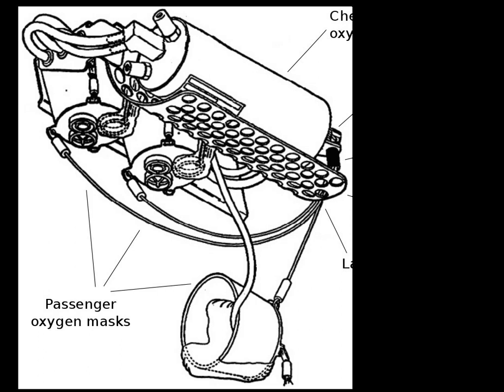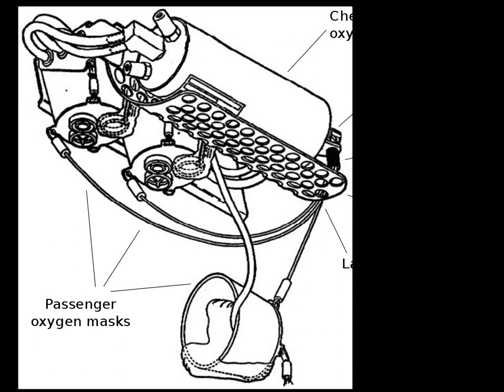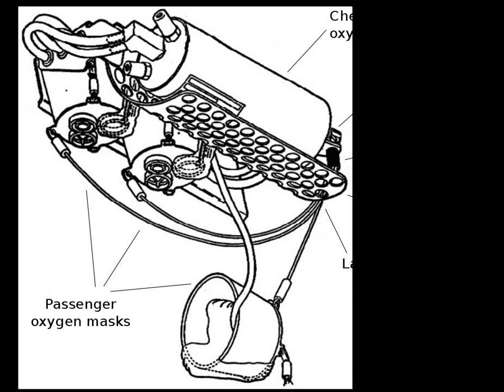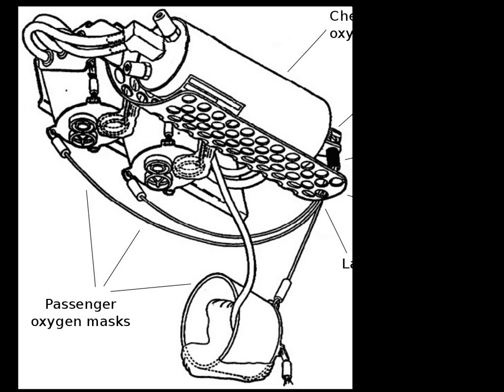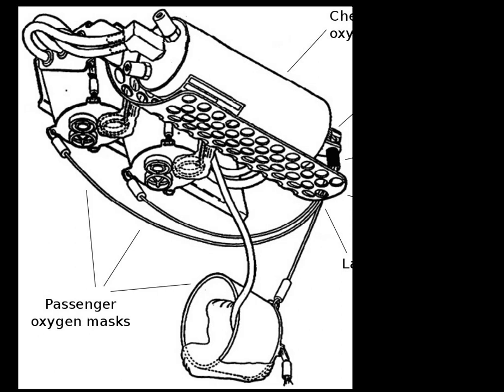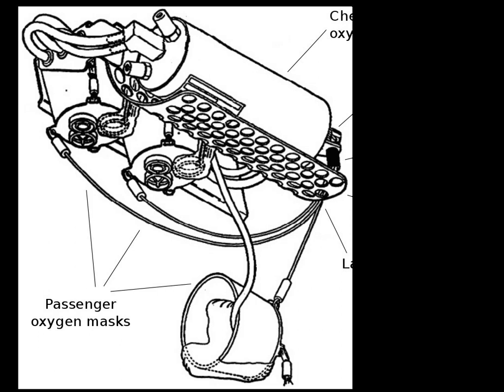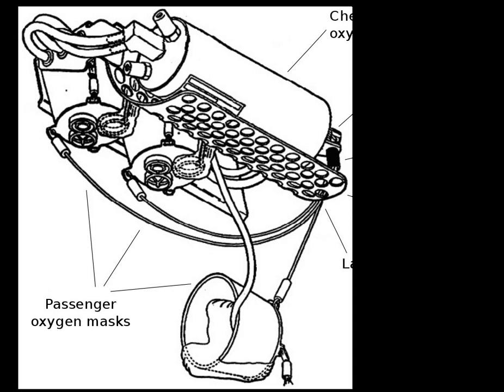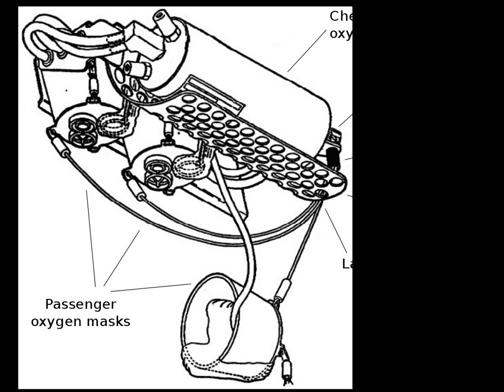Chemical oxygen generator | Wikipedia audio article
00:00:38 1 In commercial airliners
00:03:16 2 Oxygen candle
00:05:06 3 Pressure swing adsorption (PSA) oxygen generators
00:05:56 4 Uses
00:06:58 5 See also

- Socrates

SUMMARY
A chemical oxygen generator is a device that releases oxygen via a chemical reaction. The oxygen source is usually an inorganic superoxide, chlorate, or perchlorate; ozonides are a promising group of oxygen sources.  The generators are usually ignited by a firing pin, and the chemical reaction is usually exothermic, making the generator a potential fire hazard. Potassium superoxide was used as an oxygen source on early manned  missions of the Soviet space program, for firefighters, and for mine rescue.